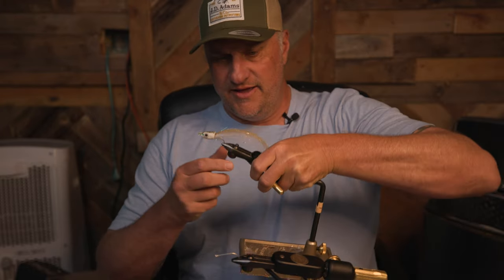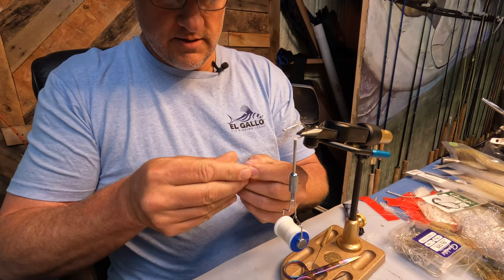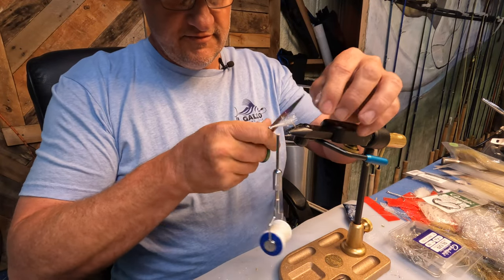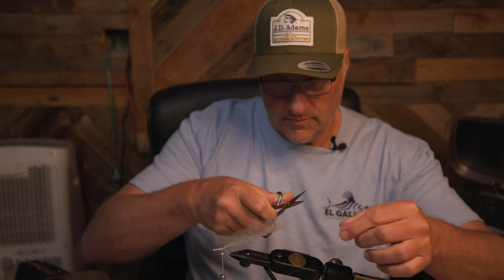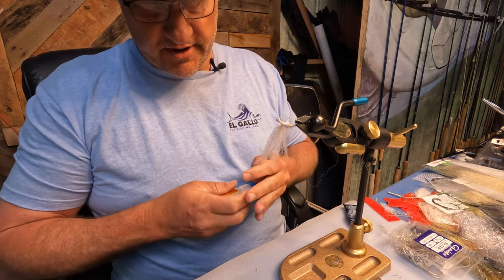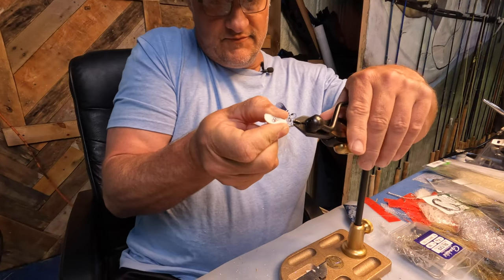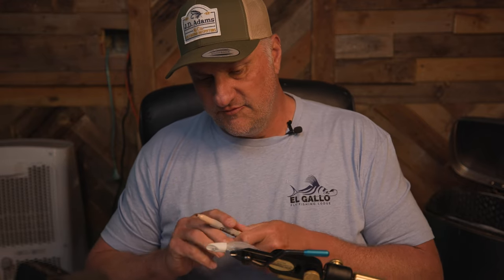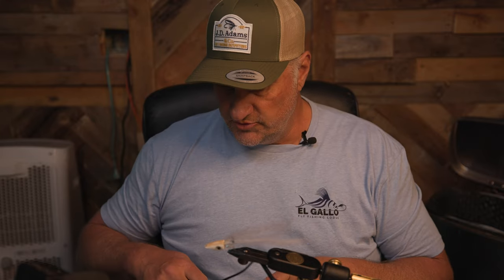How To Tie The Pole Dancer Fly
Donnie from El Gallo Fly Fishing Lodge shows how he ties Charlie's Pole Dancer.  This is a great top-water pattern for any fish that eats other fish.  Particularly great in the Baja area for roosterfish, dorado, skipjack.  In freshwater applications,  largemouth, and smallmouth bass, stripers, hybrid, and sand bass.  This pattern is a blast for fly fishing!  Warning:  This video has a sick joke in it, beware!